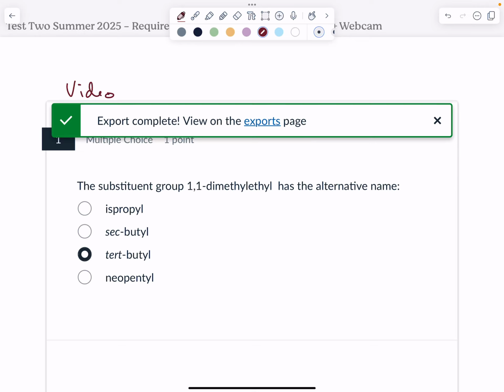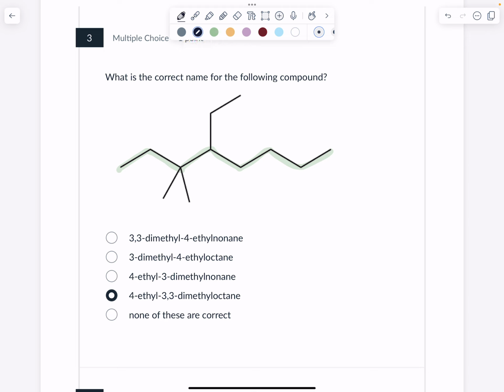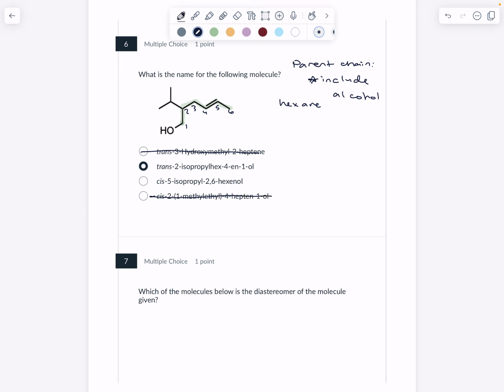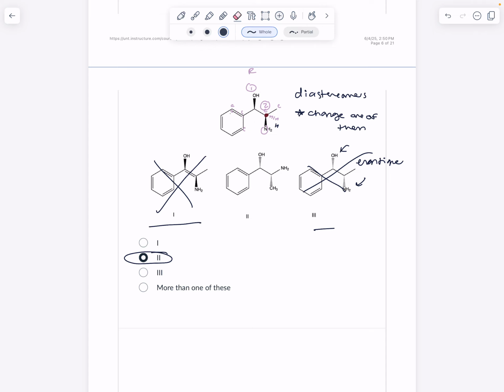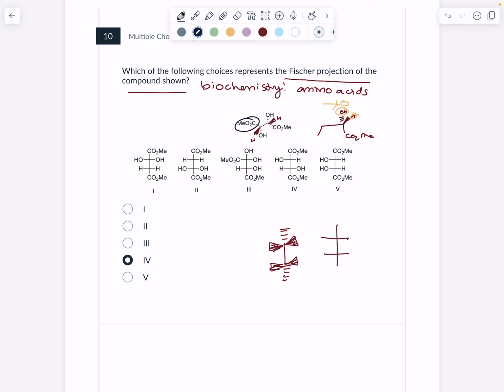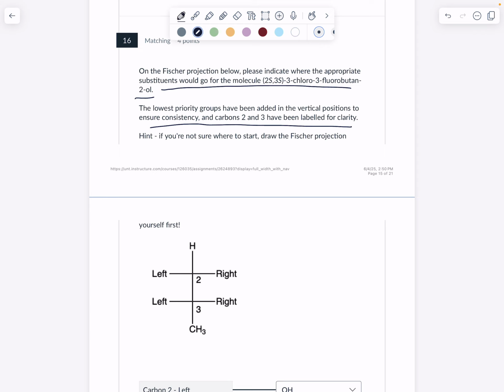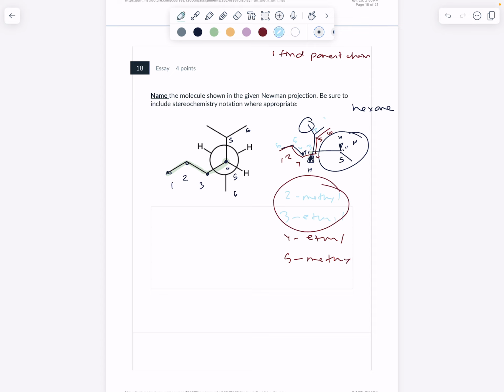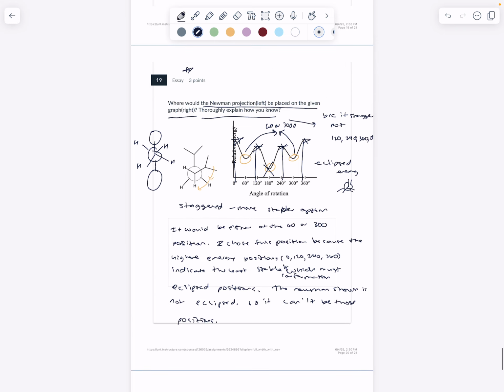Summer 2025 Exam Two Key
Going over Newman projections, R/S configuration, nomenclature, and fischer projections